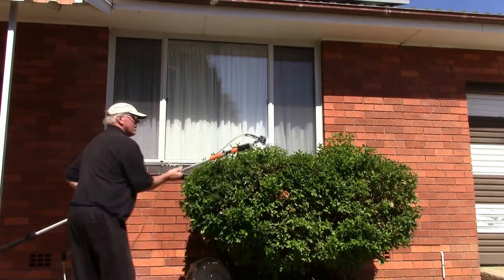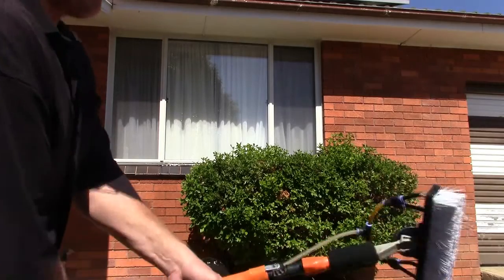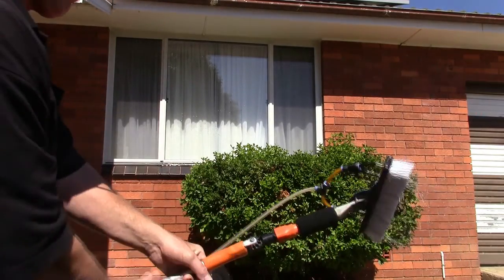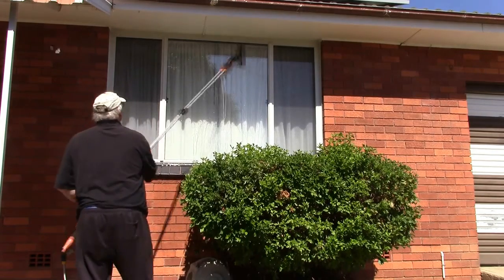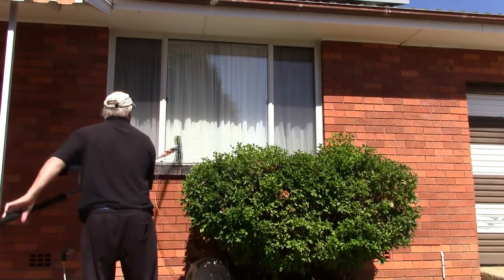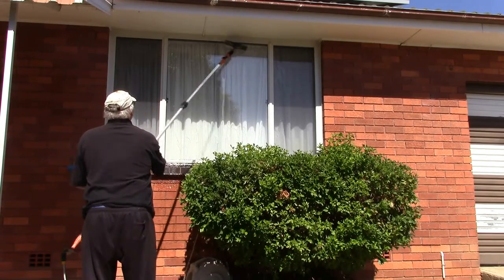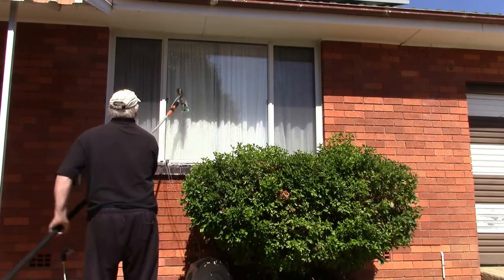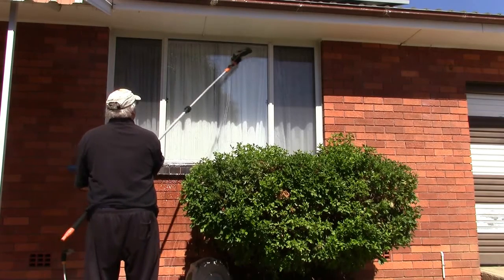WINDOW CLEANING ✅DIY WAGTAIL SWIVEL FOR WATER FED BRUSH IN ACTION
Here we are showing all the ways this swivel now works!
No problems trying to scrub into awkward corners.